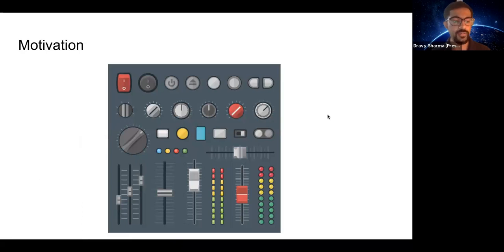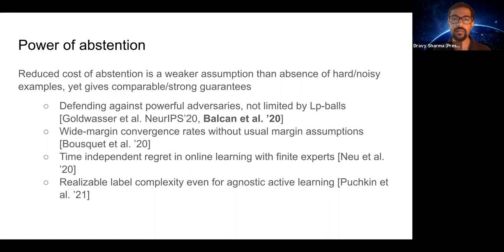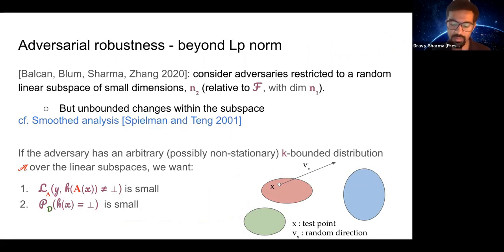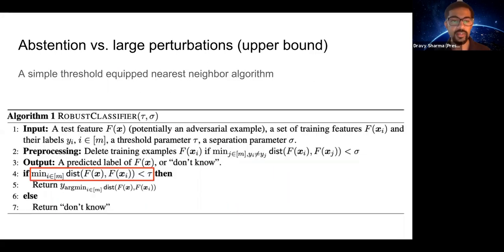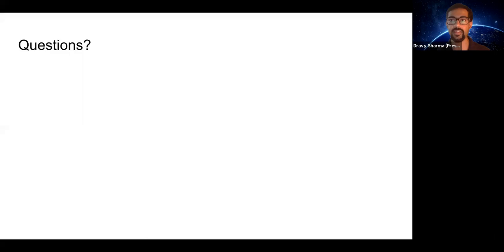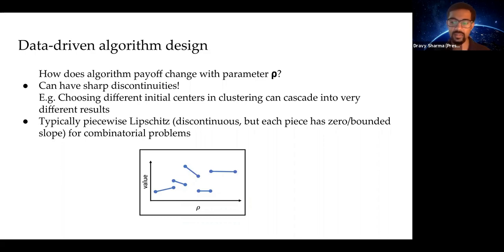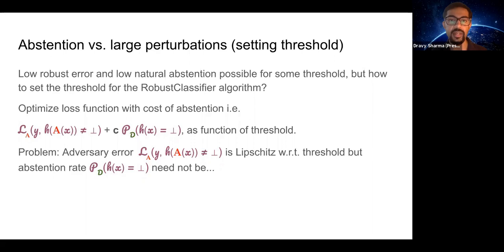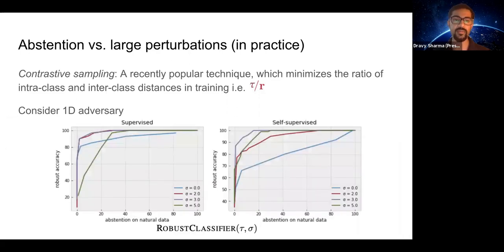Dravyansh Sharma: Adversarial Robustness: Knowing what you don't know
CMU Theory Lunch talk from April 7, 2021 by Dravyansh Sharma: Adversarial Robustness: Knowing what you don't know